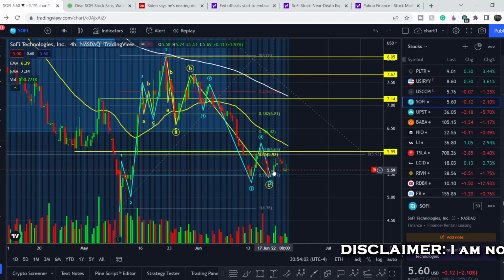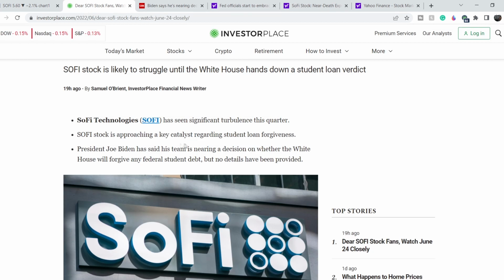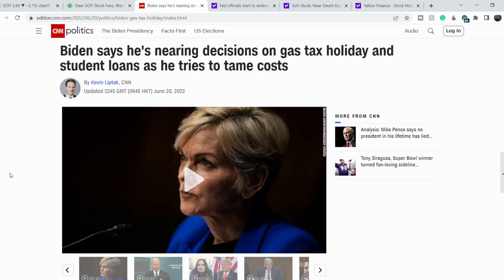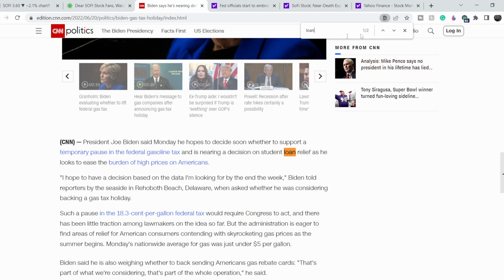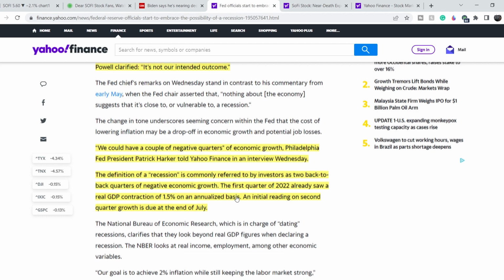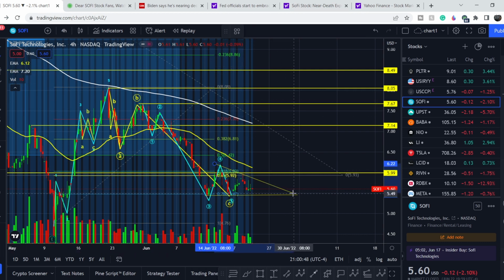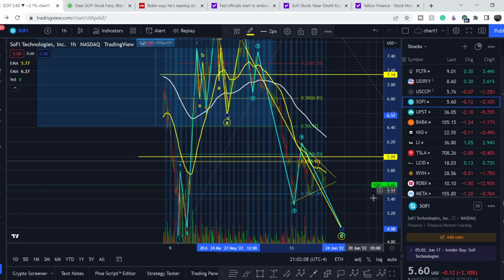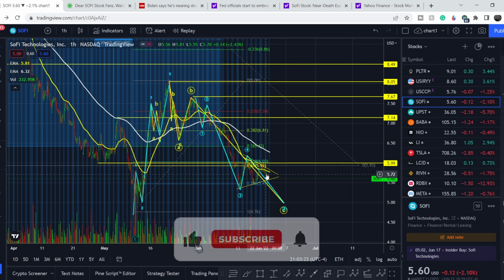SOFI Stock URGENT NEWS! STUDENT LOAN MORATORIUM & GAS TAX HOLIDAY NEWS! DO NOT MISS THIS!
Timecodes:
0:00 Intro
0:11 Fundamental Analysis
6:16 Technical Analysis